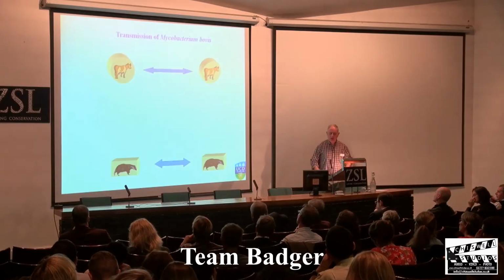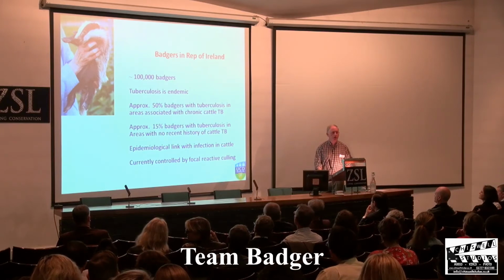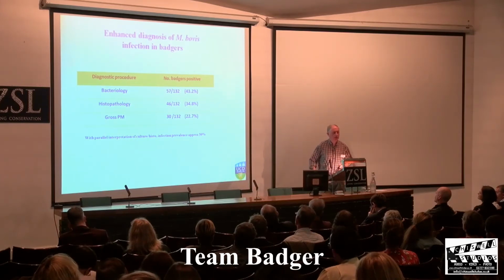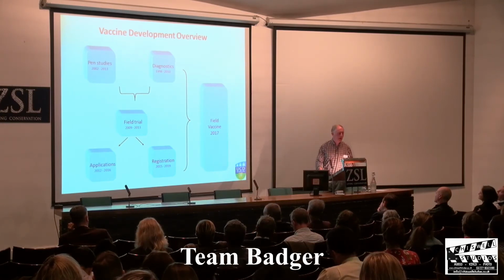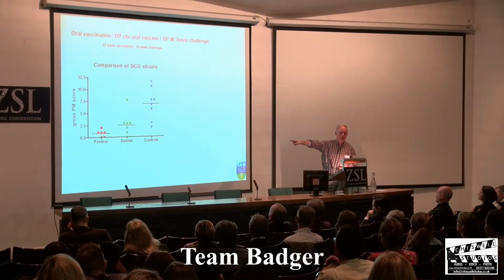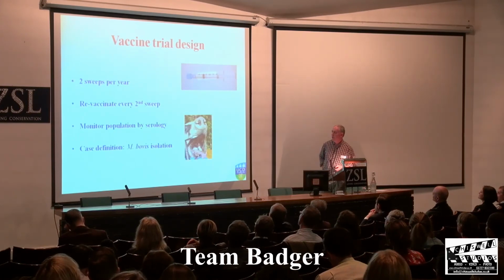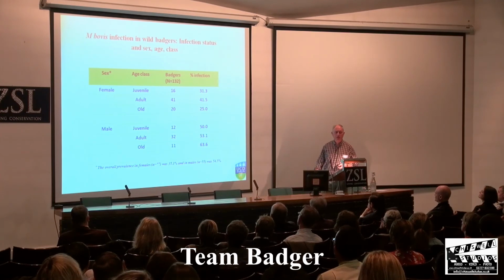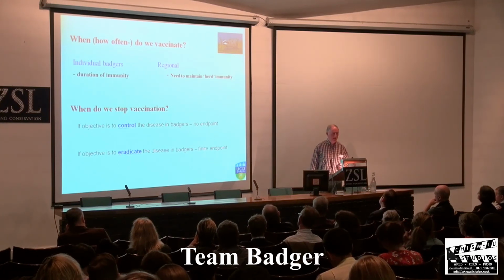ZSL Badger Vaccination Conference 2013 Dr Eamonn Gormley